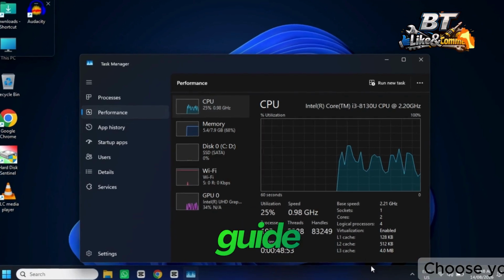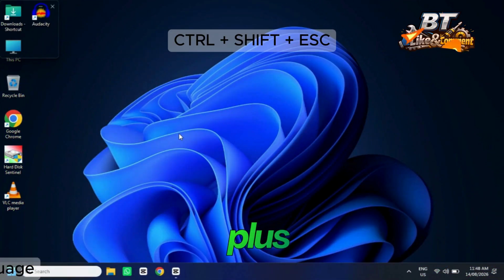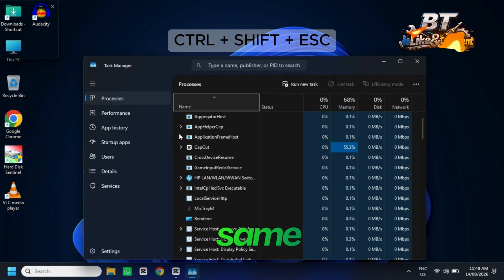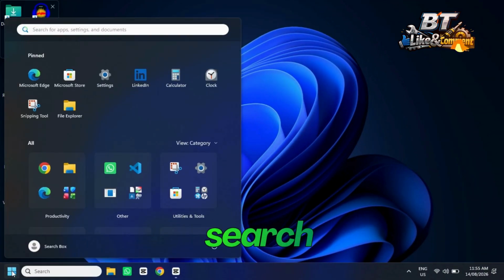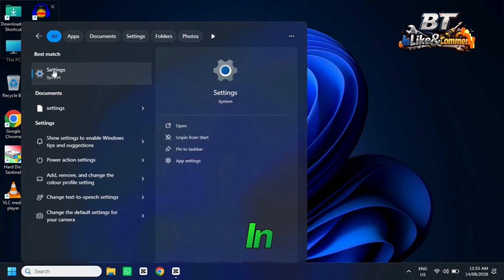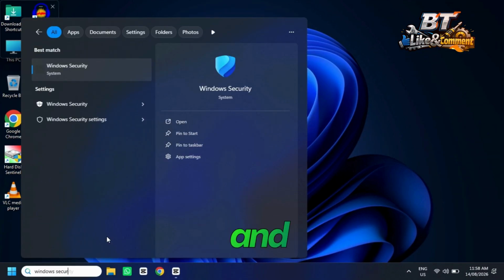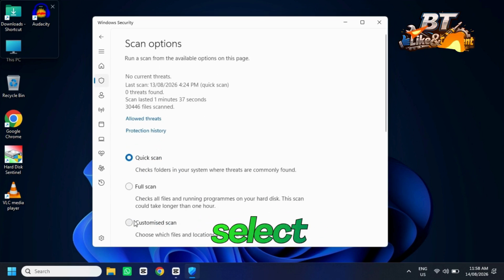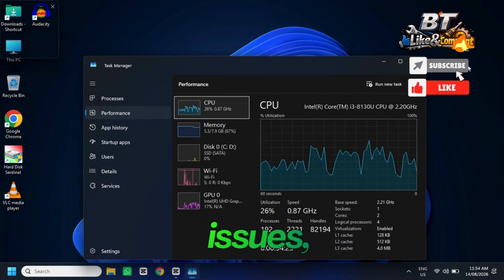Fix Dell Laptop High CPU Usage in Windows 11 (FULL GUIDE)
Fix Dell laptop high CPU usage in Windows 11 with simple steps. Learn how to identify CPU-heavy processes, update Windows, and run a malware scan.